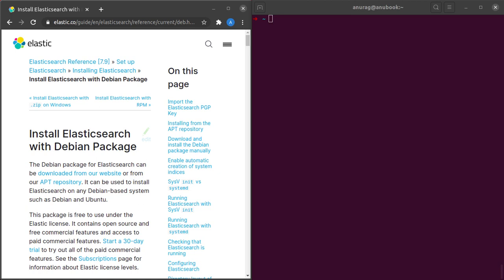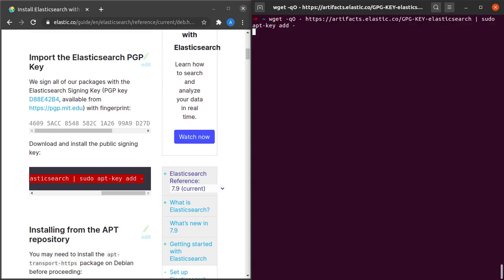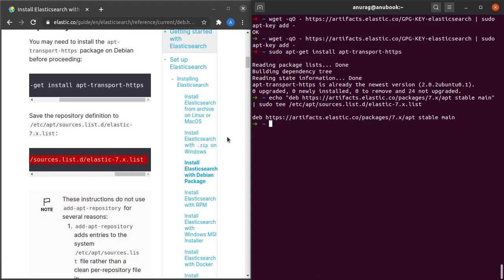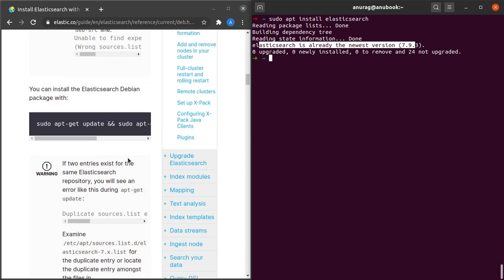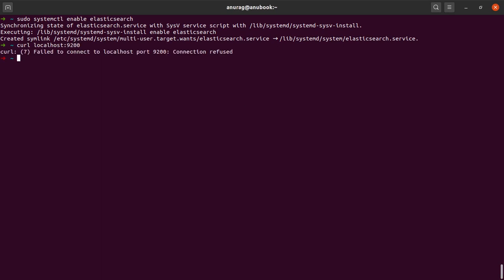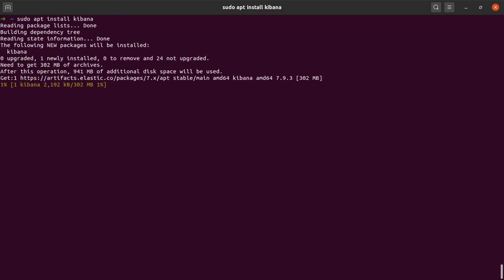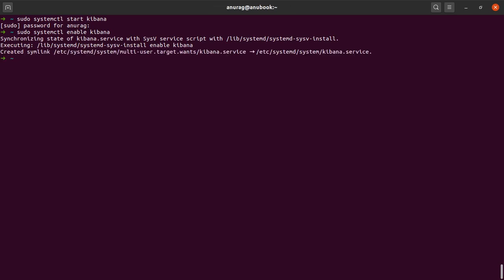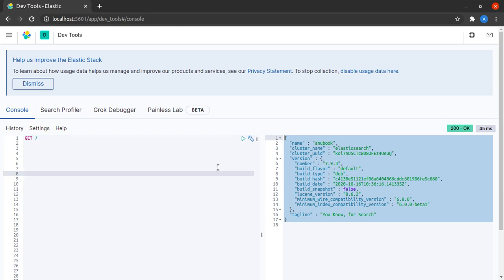Install Elasticsearch and Kibana on Ubuntu 20.04 | [Elasticsearch for Beginners #2.4]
In this videos, we discuss how to easily and traditionally setup kibana and docker-compose on our local machine.

Contents:
Elasticsearch Installation (0:00)
Kibana Installation (3:15)